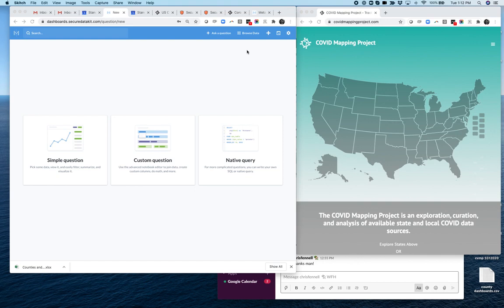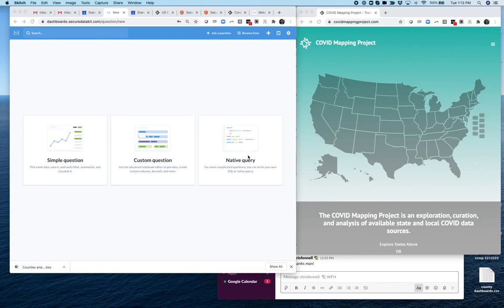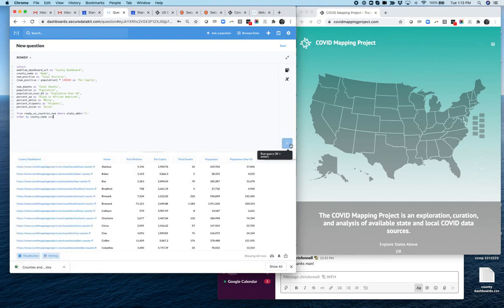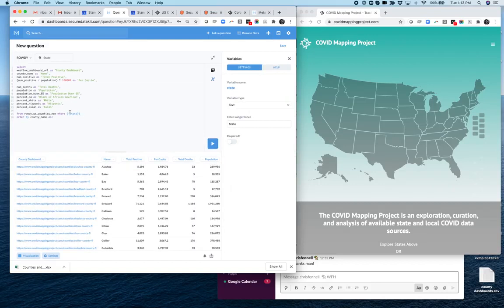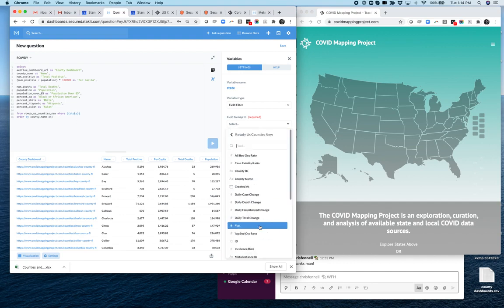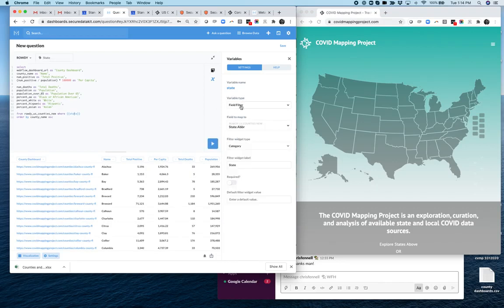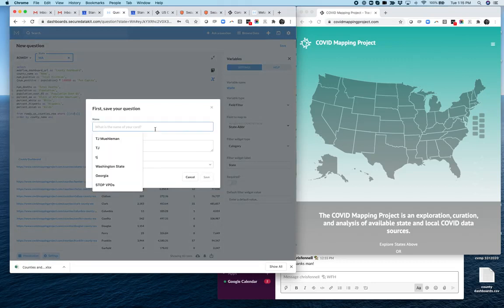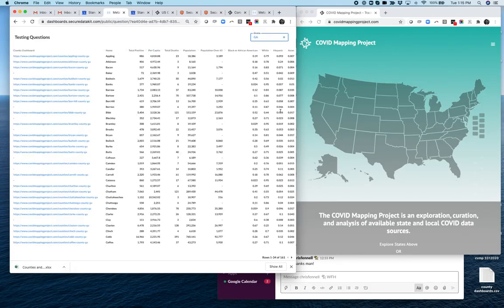Metabase Tutorial - Using Field Filters in Metabase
COVID Mapping Project uses Field Filters in Metabase. Field filters are powerful but can sometimes prove to be tricky to implement. Here's a short tutorial on how we use them to power our powerful, county-wide dashboards mapping the spread of coronavirus.

Check out our COVID Mapping Project, powered by Standard Data (and, our friends at Metabase, of course...).

Please share any questions/comments/concerns. Like these tutorials? Let us know!

Standard Co. Setting the Standard for Data Management. Powerful tools. Real human support. Do more with data.

Let's Talk.